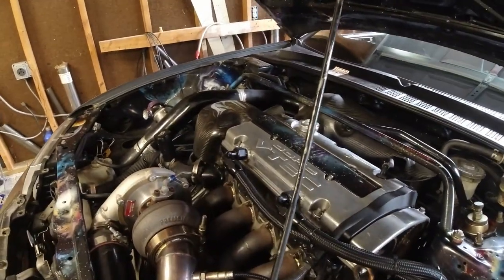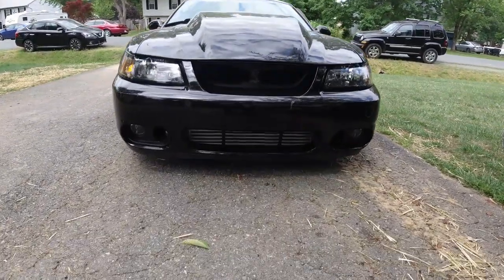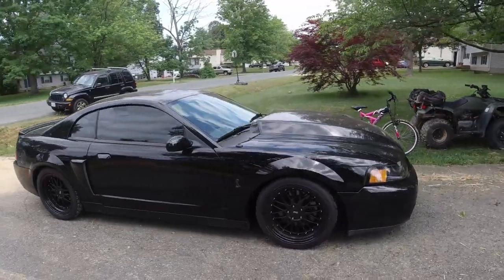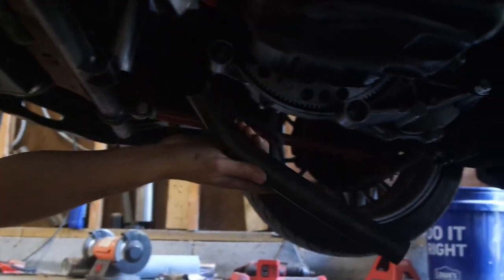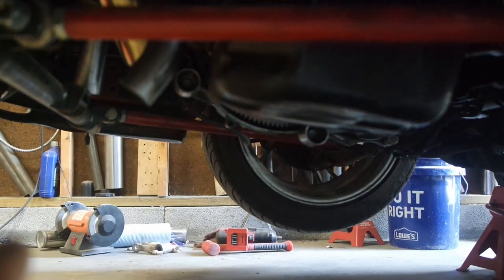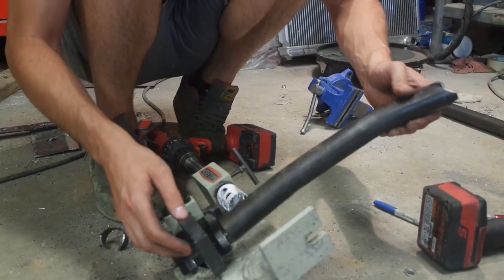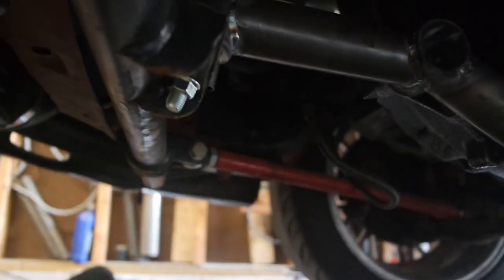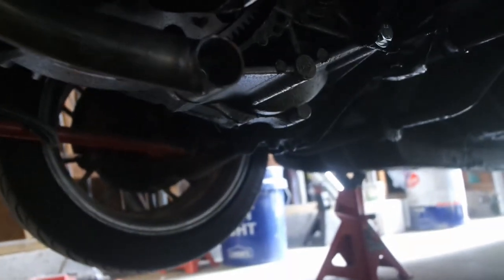Custom 1 of 1 Turbo h22 / f20b mid mount